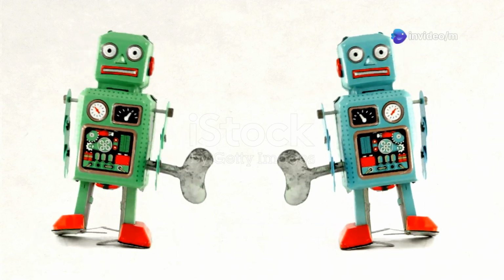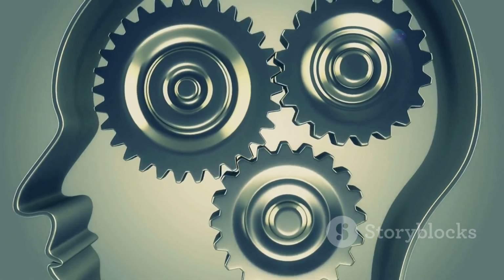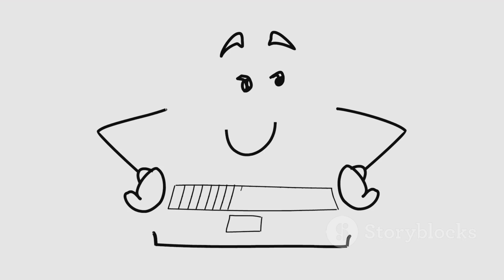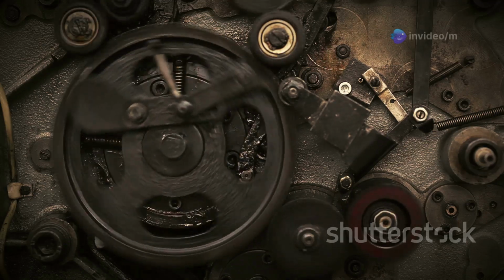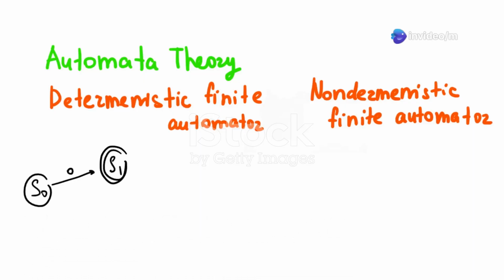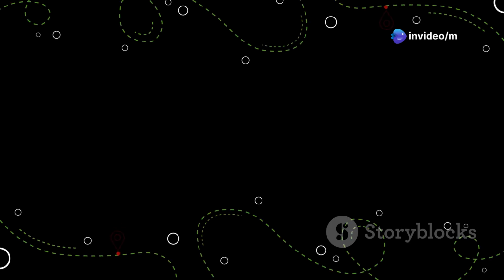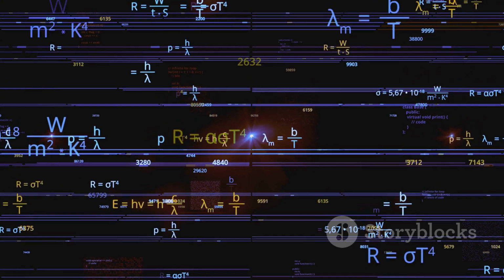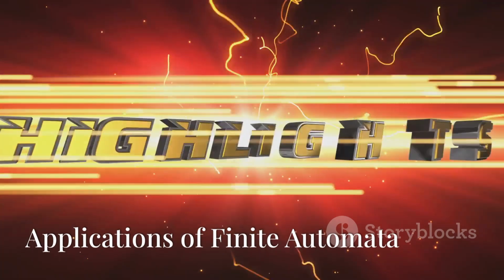Understanding Finite Automata, DFA & NFA